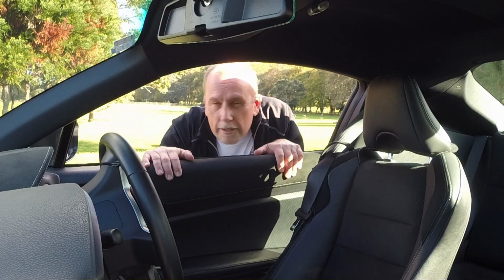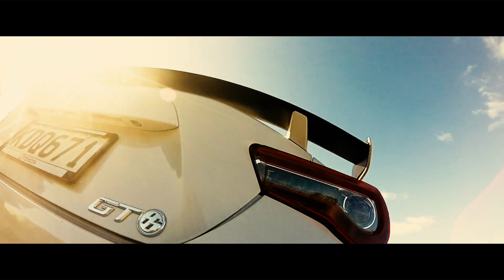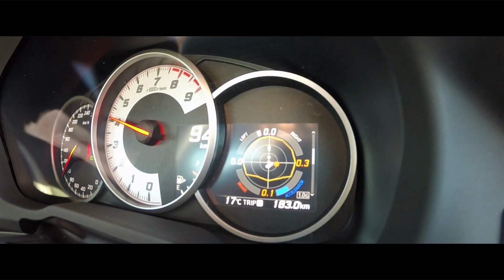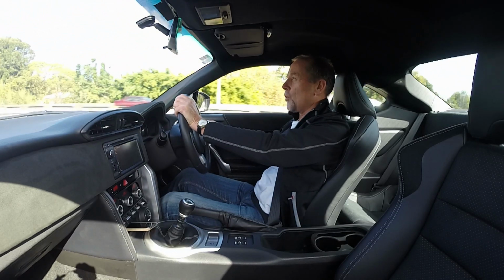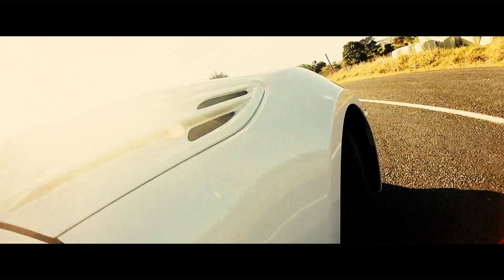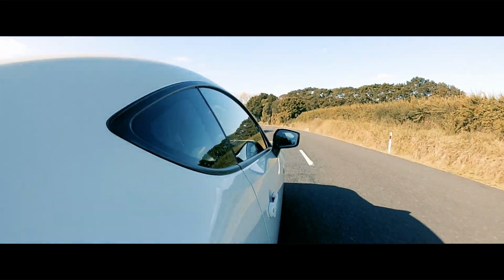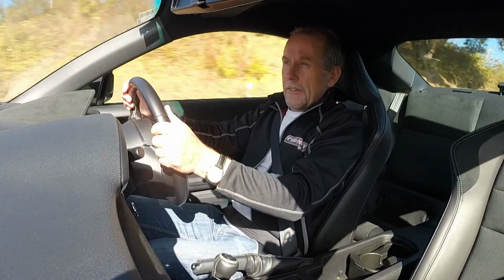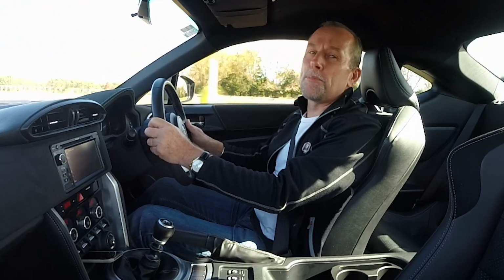2017 Toyota GT86 - REVIEW - life at 7,000RPM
It's amazing how two competing car companies can be united in their quest for a sparkling sports car. A marriage of convenience between Toyota and Subaru has birthed this car that not only its parents will love but so will any red-blooded rev-head. Settle in while we give it a spanking.